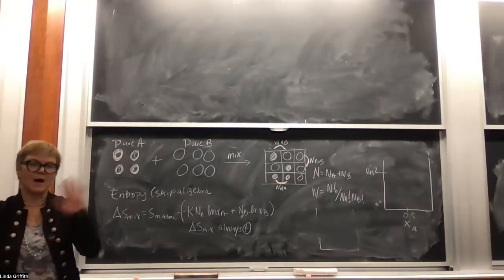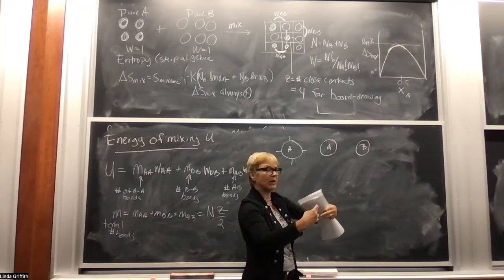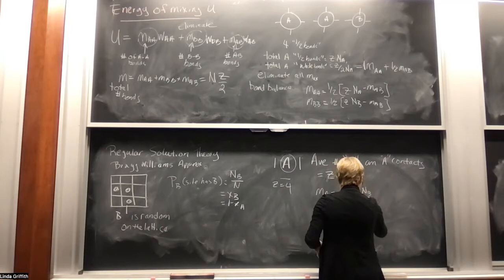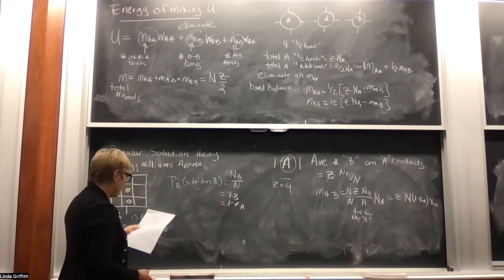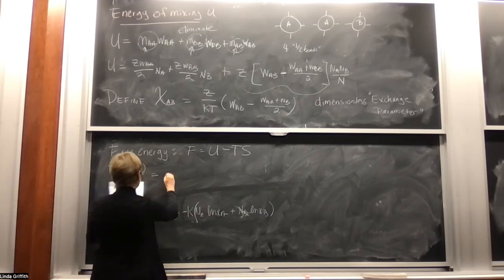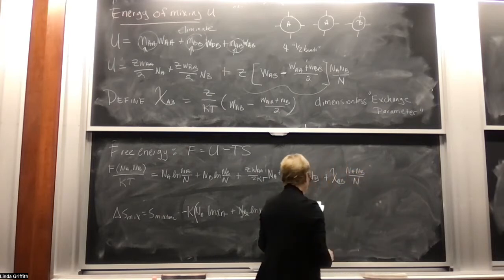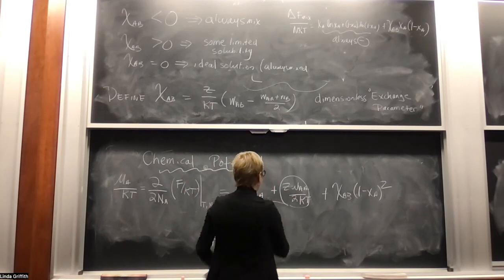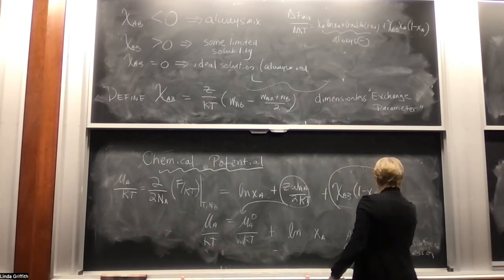MIT 20.110 Fall 2022: Nov 23 Lecture Free Energy Mixtures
MIT 20.110 Lecture on Lattice model of mixing to get chemical potential in a mixture